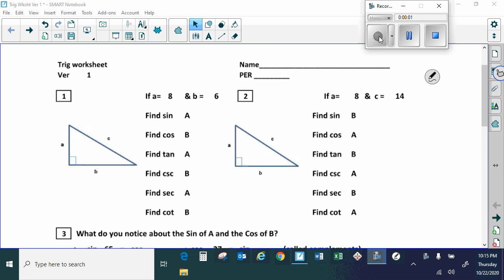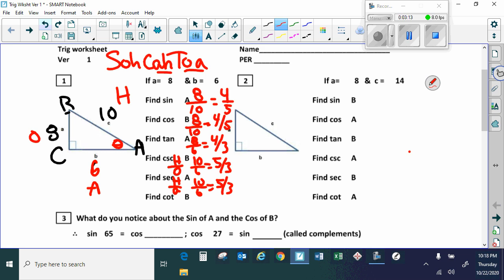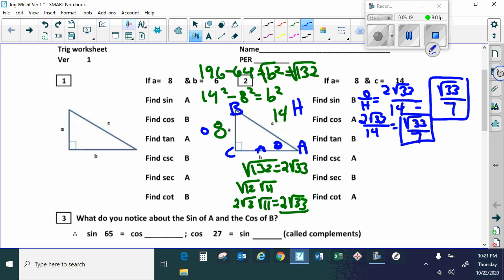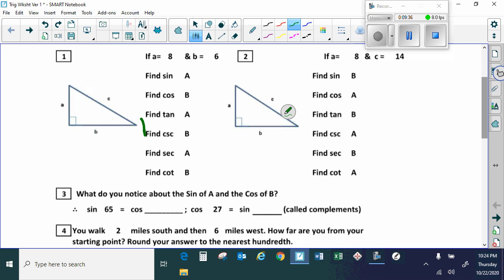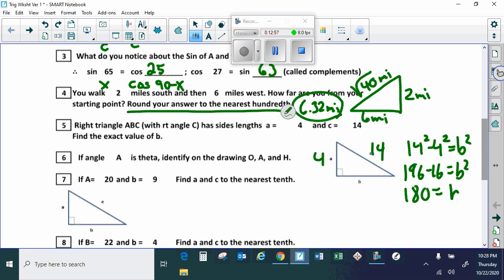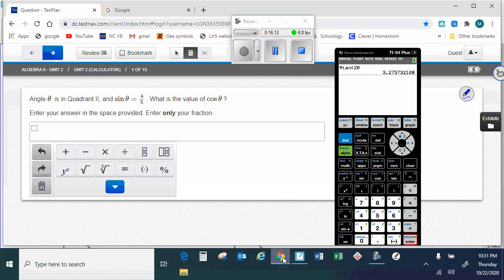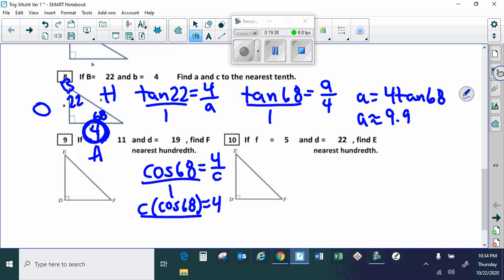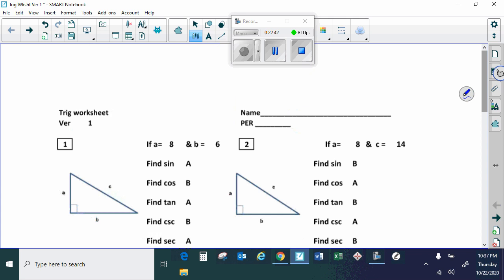SohCahToa Day 2 ver 1 all 10 probs explained 23 min